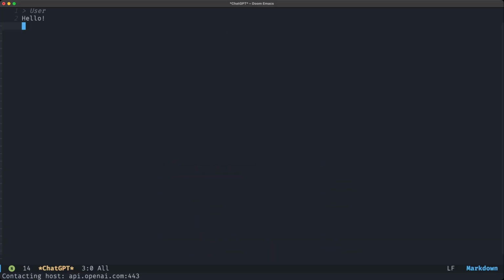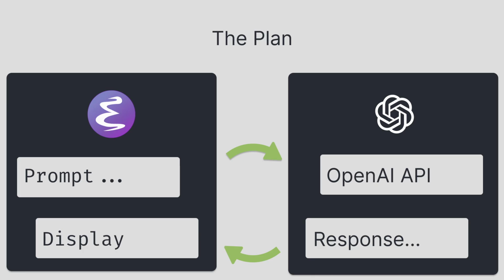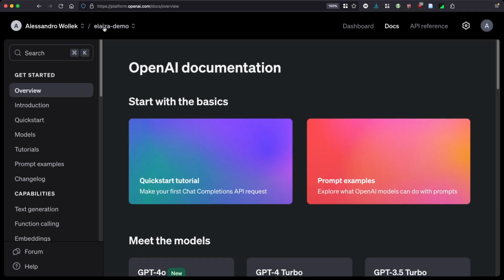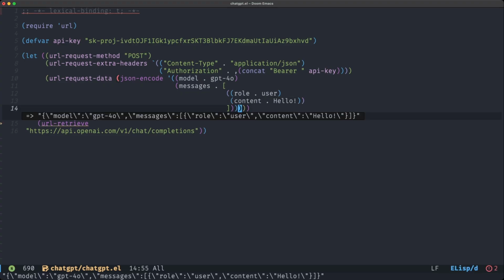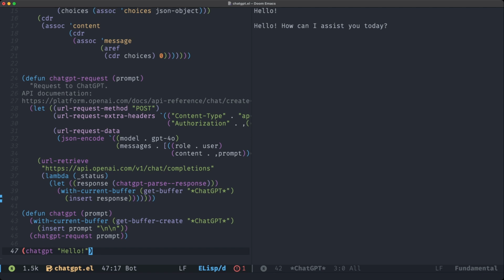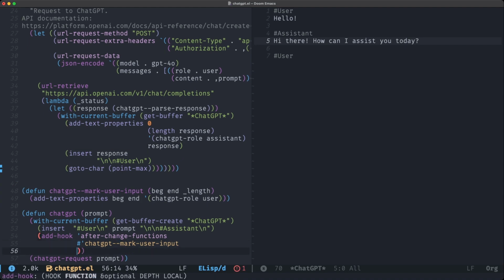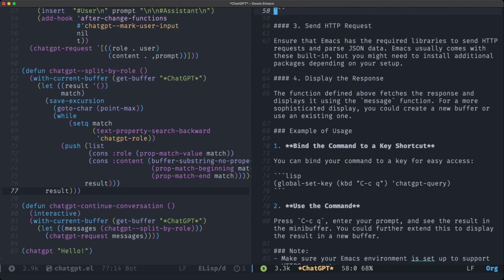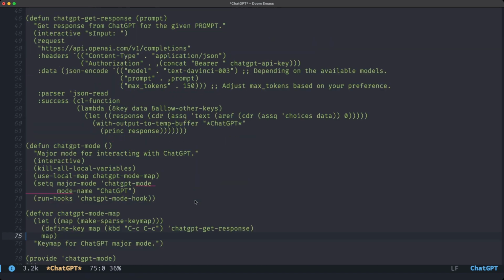Create your own Emacs ChatGPT in less than 100 LOC!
Let's write our own ChatGPT inside of Emacs so we don't have to switch back and forth!

Timestamps:
00:00 Intro
00:18 Emacs Elaiza
01:03 Overview ChatGPT
02:00 OpenAI Chat Completions API
03:00 POST requests with url-retrieve
03:50 Parsing the response
05:04 Splitting text by role using text-properties
08:17 Summary